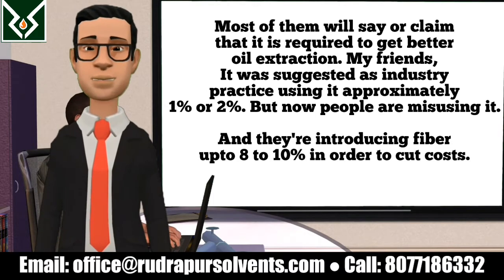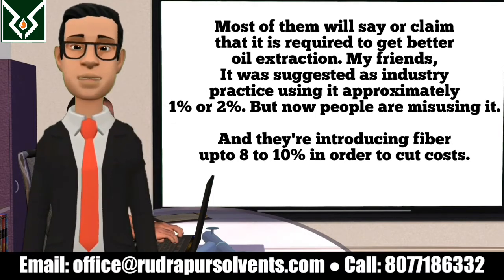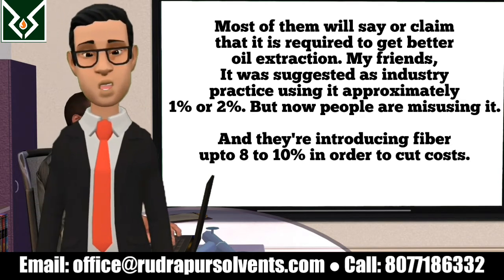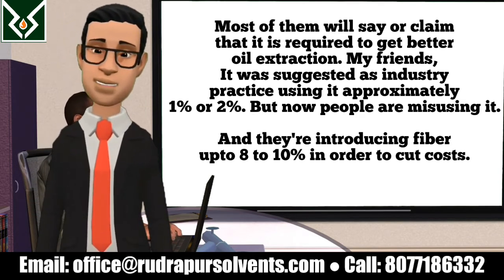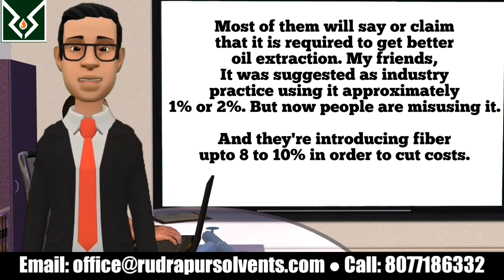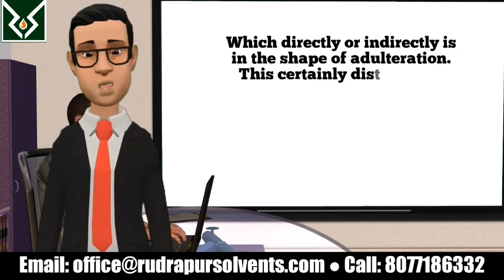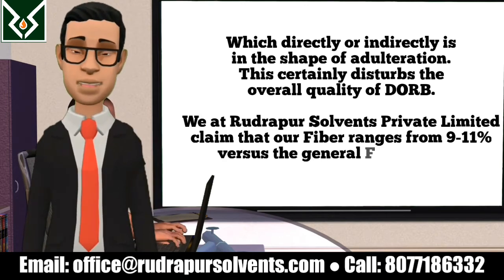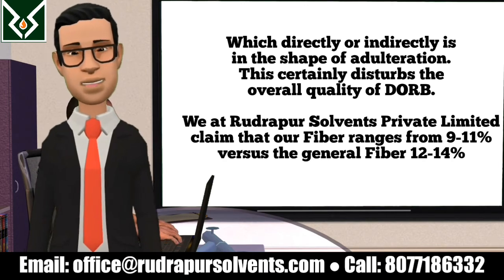DORB | DE OILED RICE BRAN | AWARENESS ON FIBER IN DORB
Explained aspects related to FIBER in DORB! Very Insightful

Video Highlights-
How much protein is in a Dorb?
How much fiber is in a Dorb?
How much moisture is in a Dorb?
How much sand silica is in a Dorb?
What is Deoiled rice bran?
Is rice bran high in protein?
What is the crude protein of rice bran?
Protein content in deoiled rice bran
De Oiled Rice Bran current prices
Is Rice Bran the same as rice?
What is the composition of rice bran?
De Oiled Rice Bran - Poultry Feed me DORB ka Use
Dorb, De-Oiled Rice Bran Manufacturers & Suppliers in India
De Oiled Rice Bran, High in Protein - IndiaMART
De Oiled Rice Bran - Wholesale Price & Mandi Rate for Dorb
The composition of the rice bran and de-oiled rice bran
De Oiled Rice Bran Pellets for Sale
What is Dorb in animal feed?
What can I make with rice bran powder?
Strategies for maximizing utilization of de-oiled rice bran
De-Oiled Rice Bran Analysis
Comparison of Rice Bran and Deoiled Rice Bran as Feed
de oiled rice bran as cattle feed
de oiled rice bran wikipedia
dorb price today
DORB (De Oiled Rice Bran) Pallets, High In Protein
Buy De Oiled Rice Bran Meal
What is Dorb in cattle feed?
What is Dorb in poultry feed?
What is Dorb in fish feed?
Is rice bran a good source of fiber?
Dorb in Hyderabad - Dealers, Manufacturers & Suppliers
Images for dorb
dorb uses
dorb plant
dorb wikipedia
dorb specification